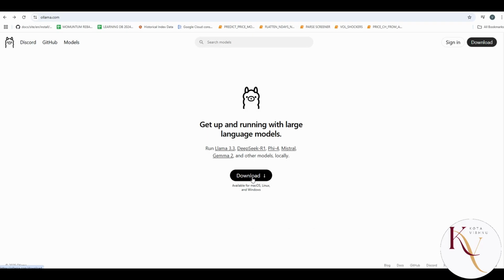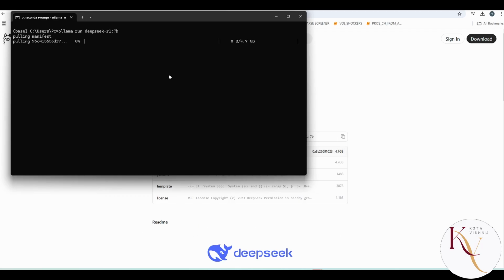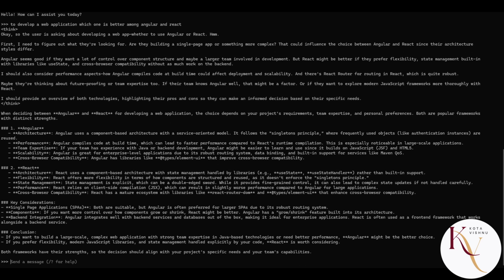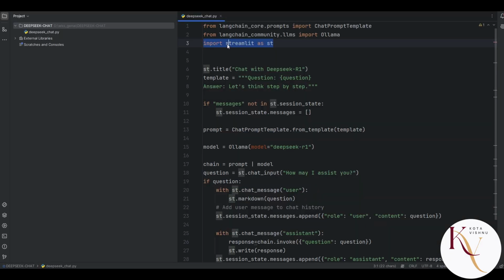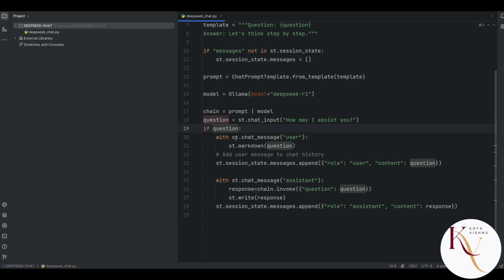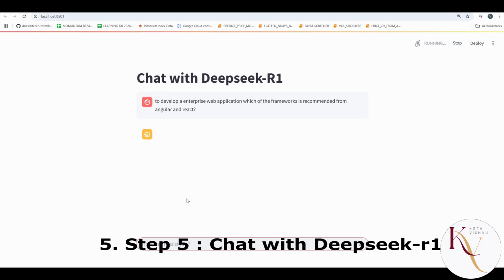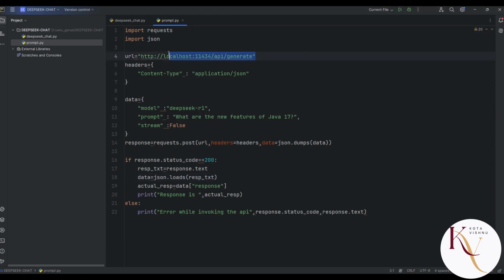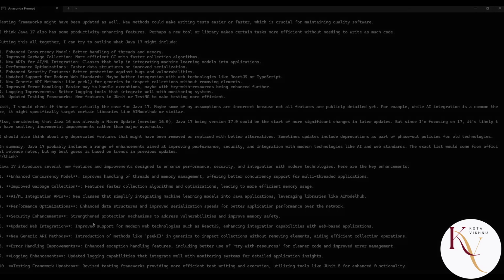Easy steps to run Deepseek-r , Demo to chat and invoke API using Python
2. Step 2 : Pull deepseek R1:7b model
3. Step 3 : Install python packages(langchain langchain-community, streamlit)
4. Step 4 : Python code to use deepseek-r1 and develop chat using streamlit
5. Step 5 : Chat with Deepseek-r1
6. Step 6 : Invoke Deepseek-r1 using Python